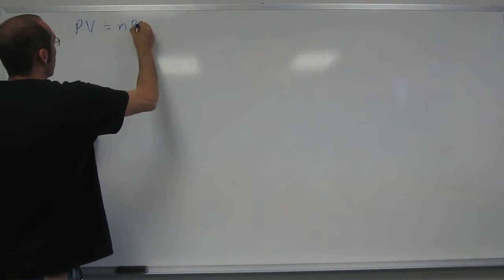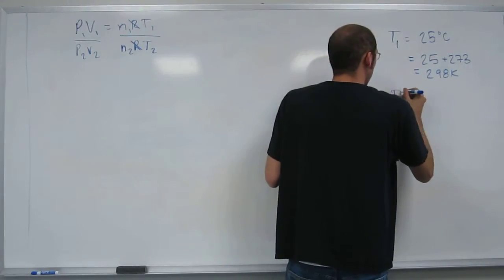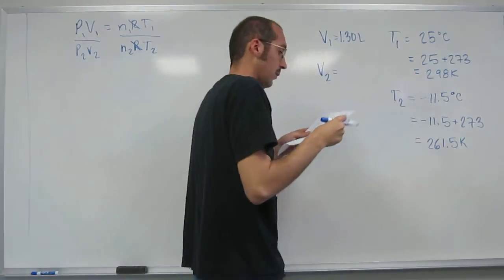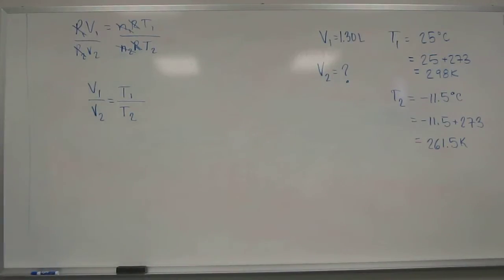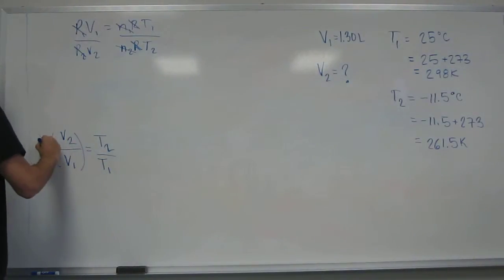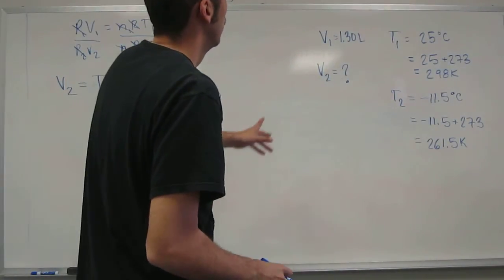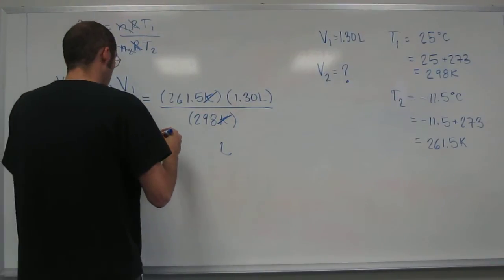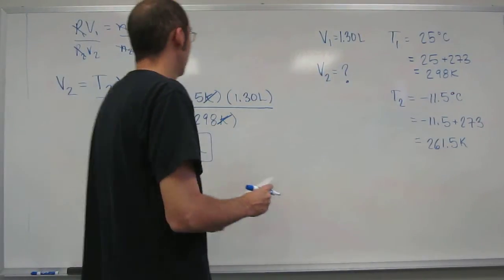Calculate Final Volume - Charles' Law 002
A 1.30 L balloon is taken from room temperature (25 °C) and placed into a freezer at -11.5 °C. What is the new volume?